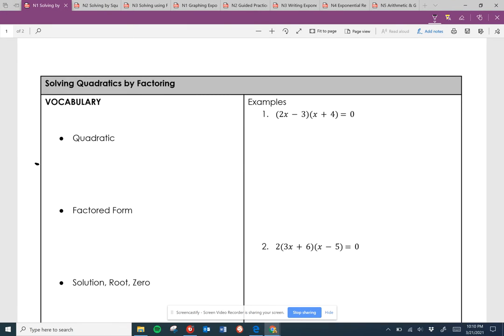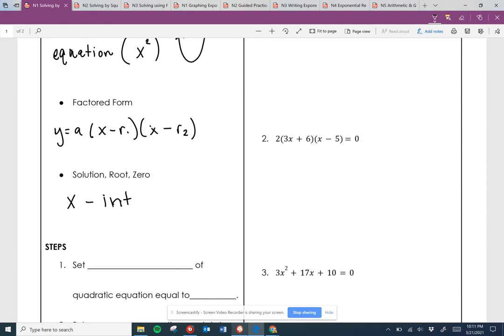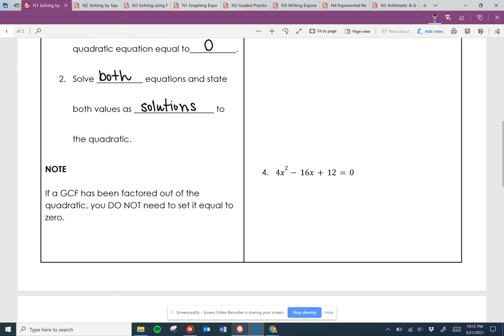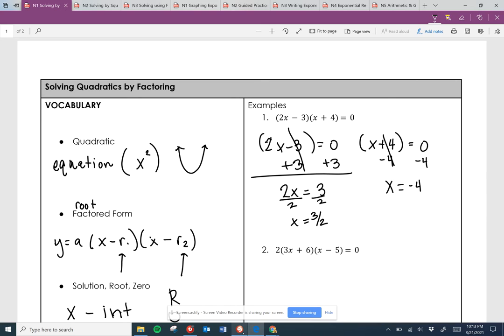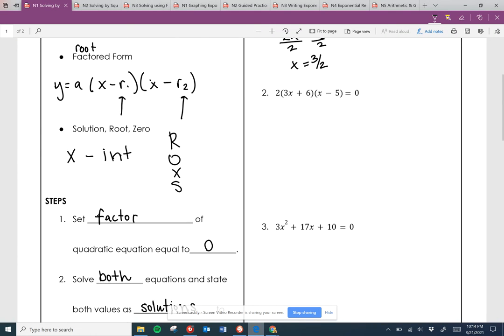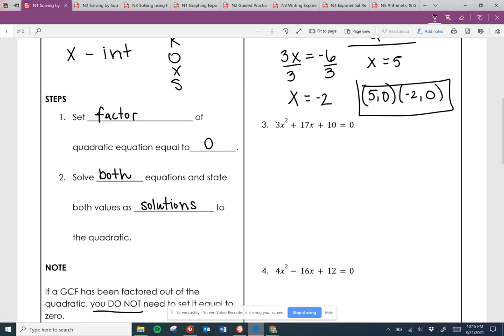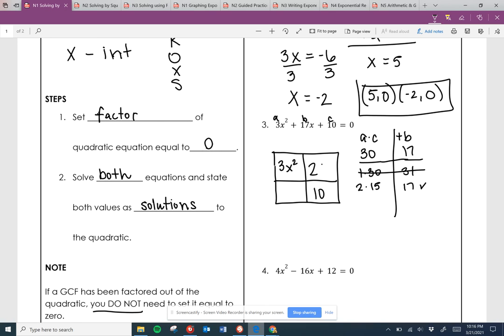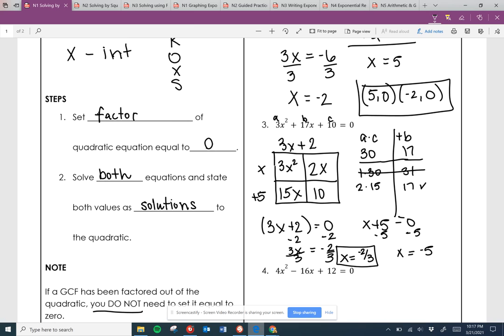Solving Quadratics by Factoring